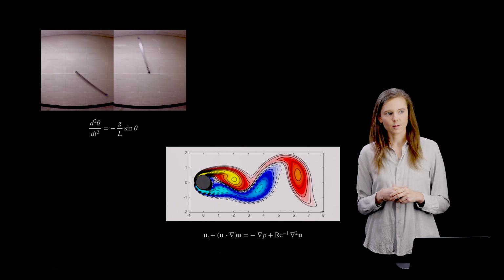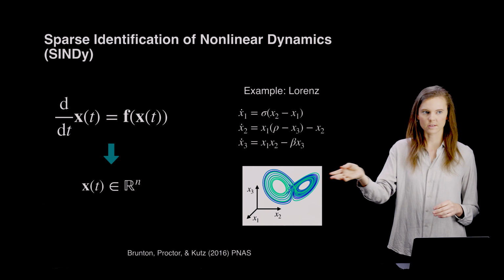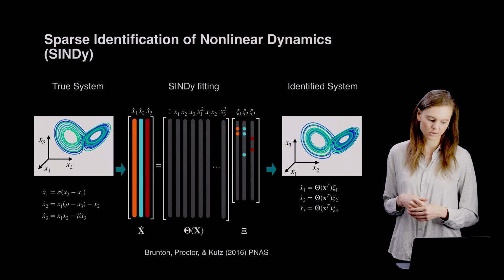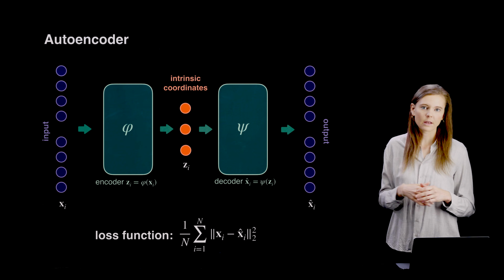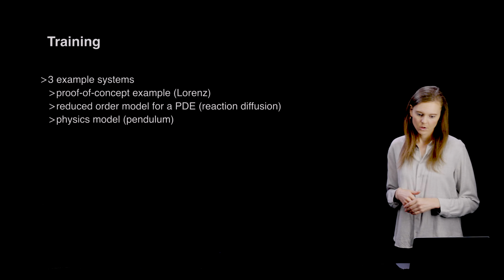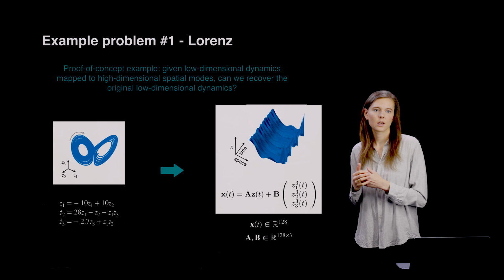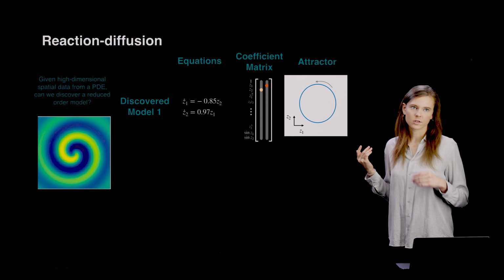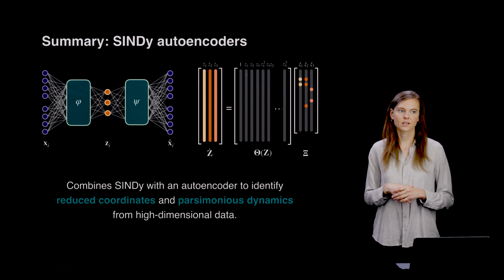Deep Learning of Dynamics and Coordinates with SINDy Autoencoders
This video by Kathleen Champion describes a new approach for simultaneously discovering models and an effective coordinate system using a custom SINDy autoencoder.

Kathleen Champion, Bethany Lusch, J. Nathan Kutz, Steven L. Brunton